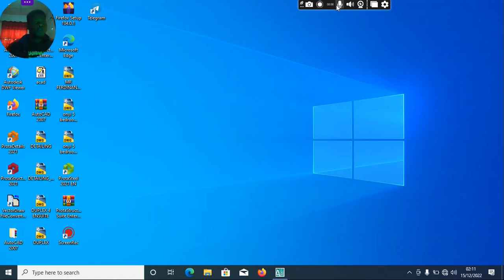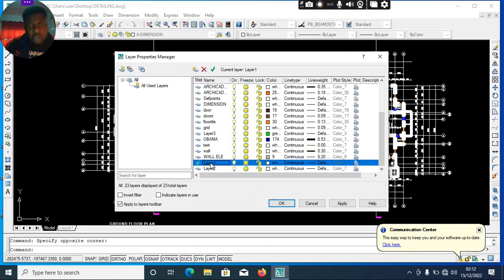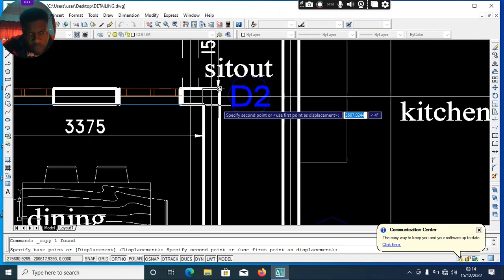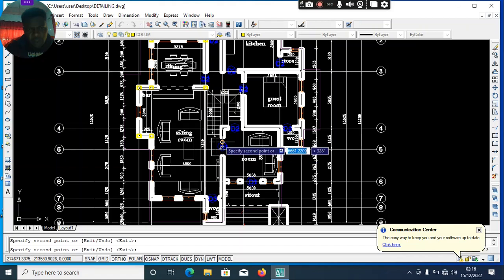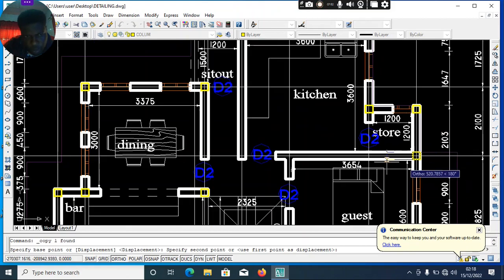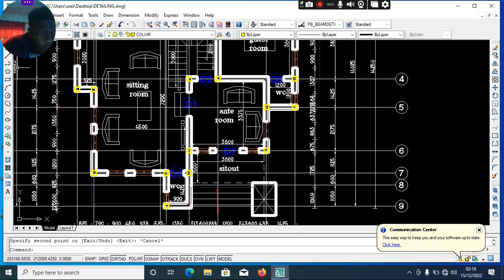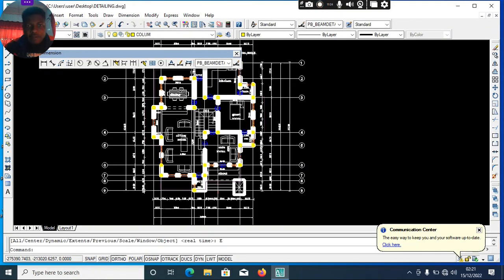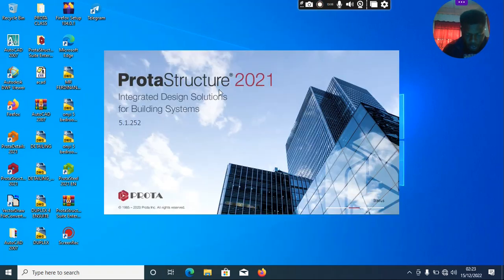CREATING LAYERS IN AUTOCAD AND EXPORTING TO PROTA STRUCTURE AS DXF DO'S AND DON'T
This video will help you to create layer's in AutoCAD and save as dxf in AutoCAD so that you can able to Export to Prota structure and also how to create Column and grid line in AutoCAD for prota use